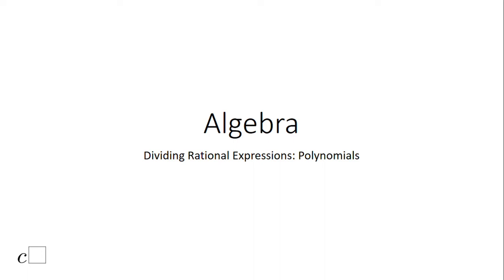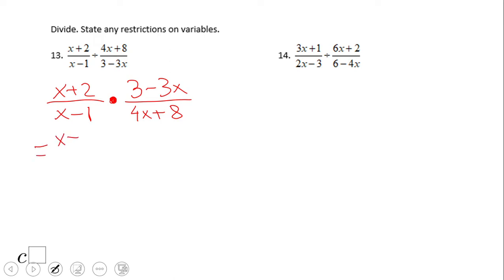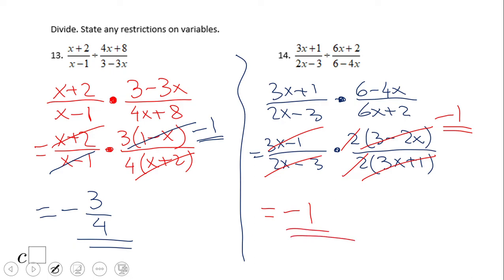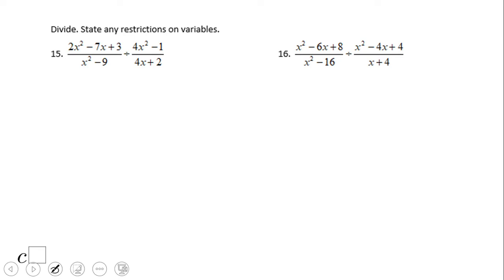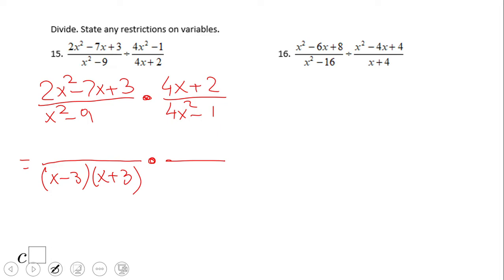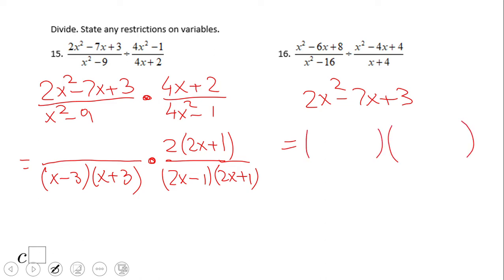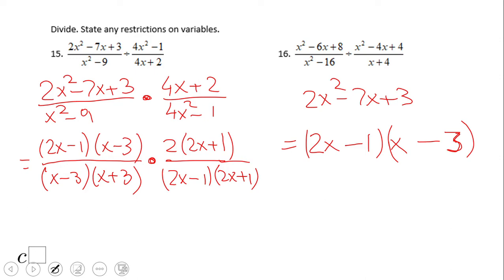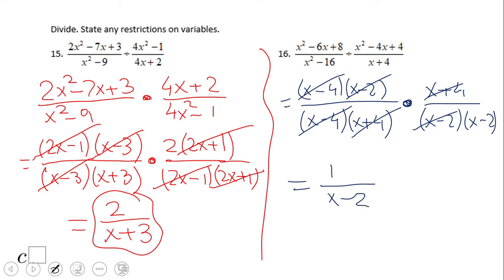Dividing Rational Expressions: Polynomials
This clip covers dividing rational expressions containing polynomials.